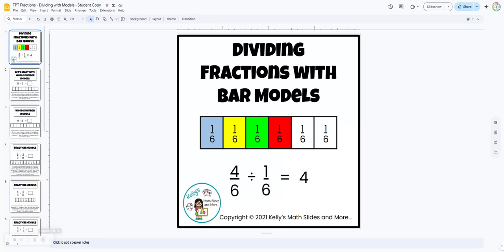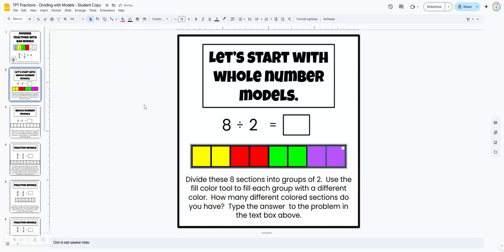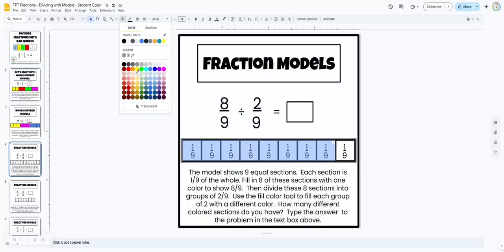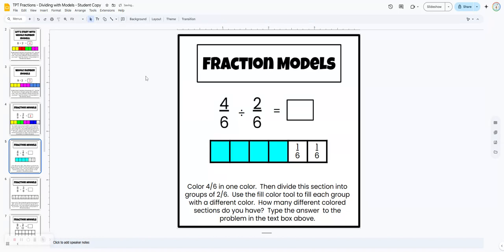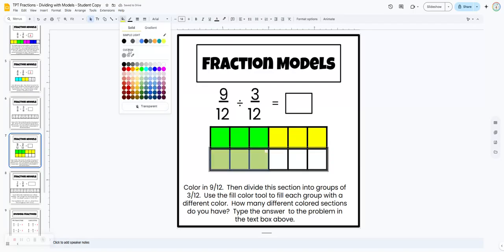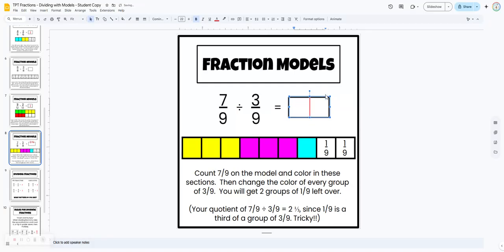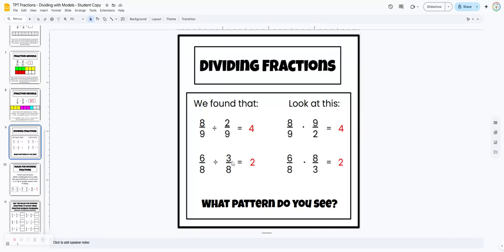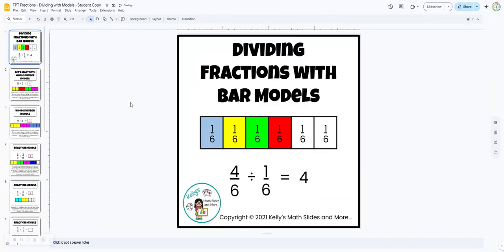Dividing Fractions with Bar Models Lesson